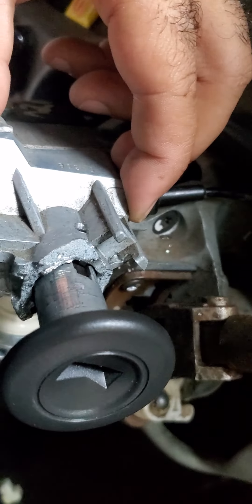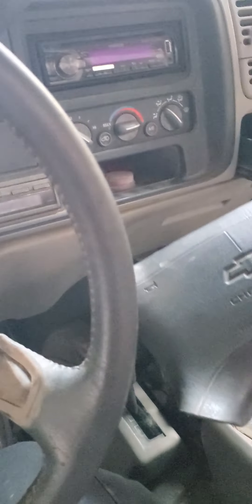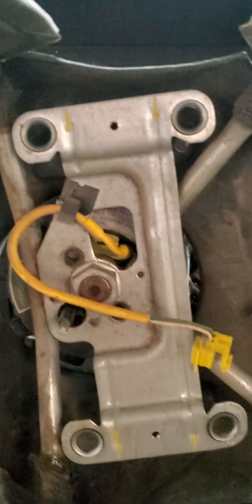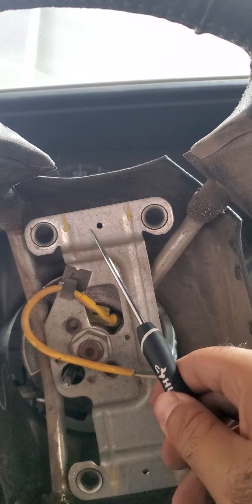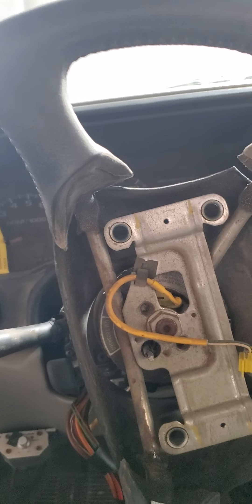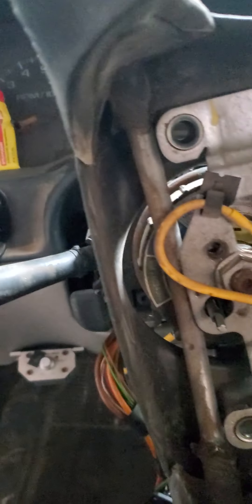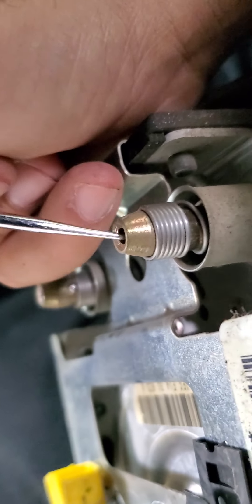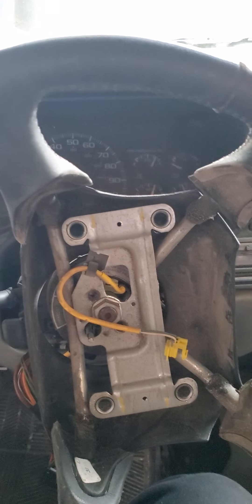1995 Chevy Suburban airbag removal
This is a video about how to remove the airbag to a 1995 Chevy Suburban. I hope this is helpful.